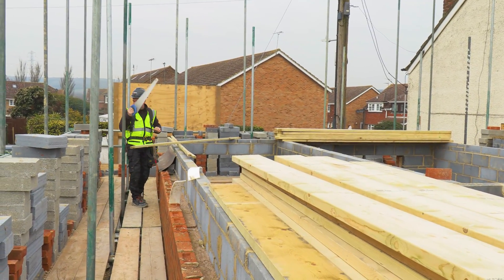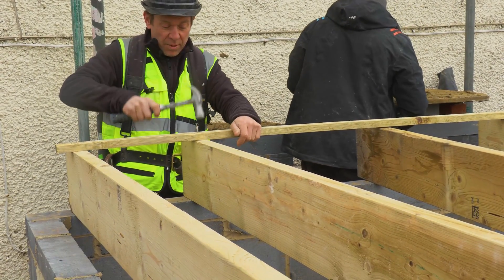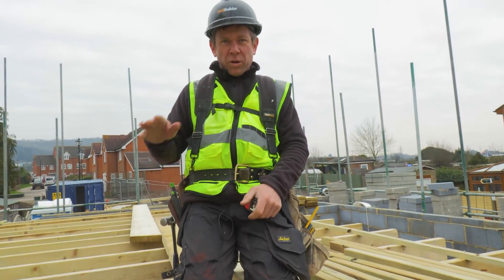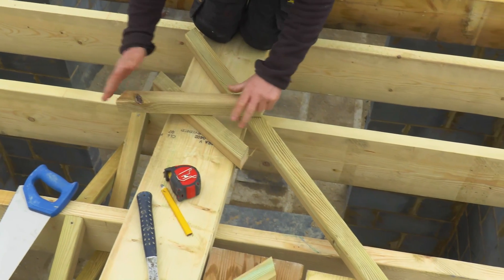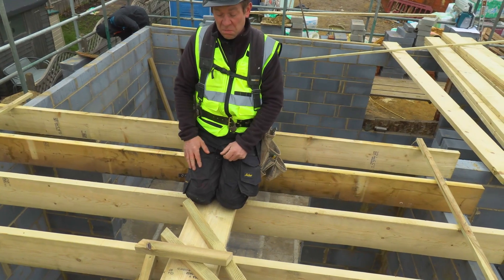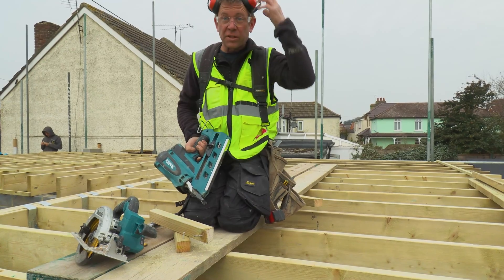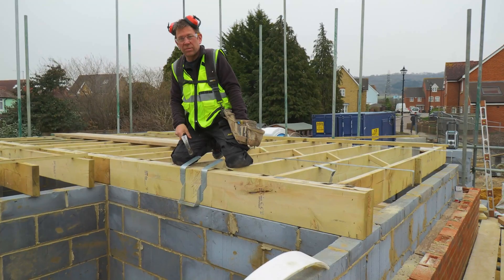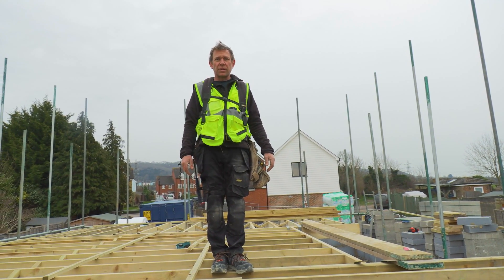How To Fit Herringbone Joist Struts Like a Pro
Check out Dan's Ultimate Roofing Square

Dan Cox shows us how to install floor joist cross bracing or herringbone struts.

SEE DAN'S OTHER SKILL BUILDER VIDEOS